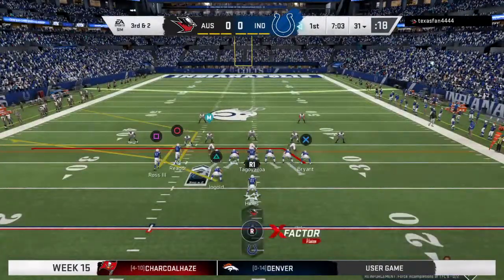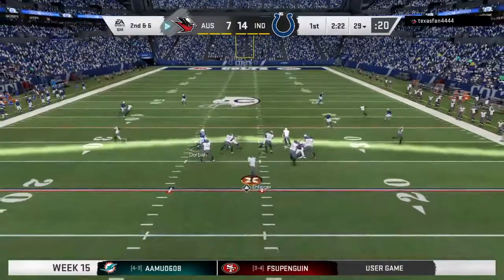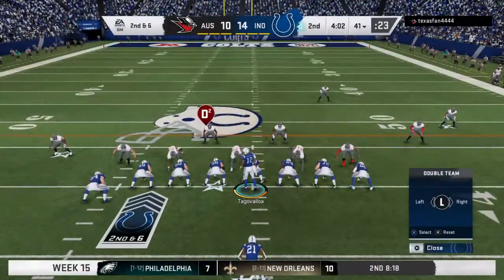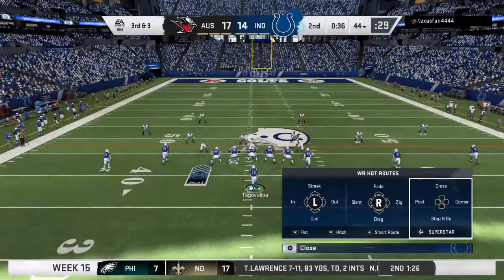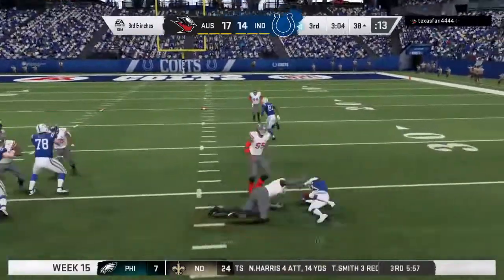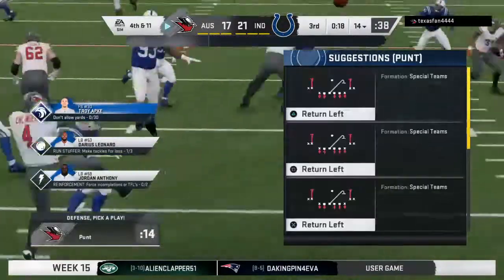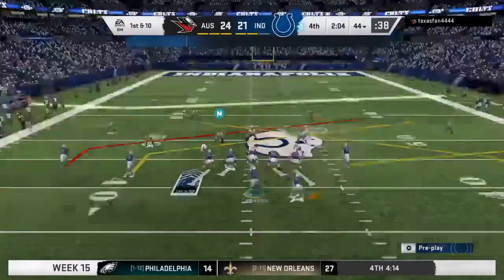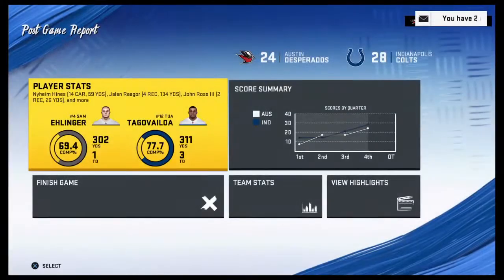bigarmtom's Live PS4 Broadcast